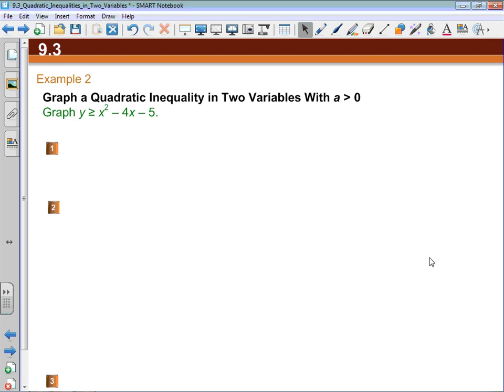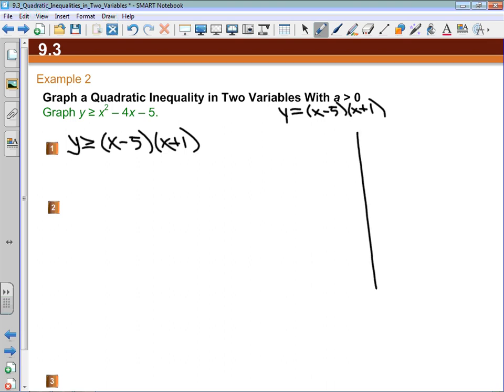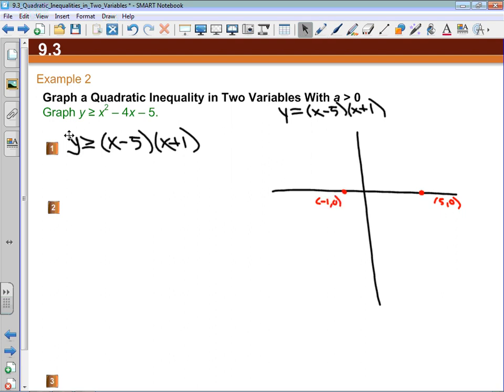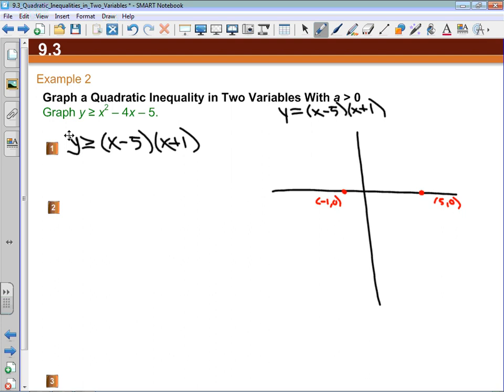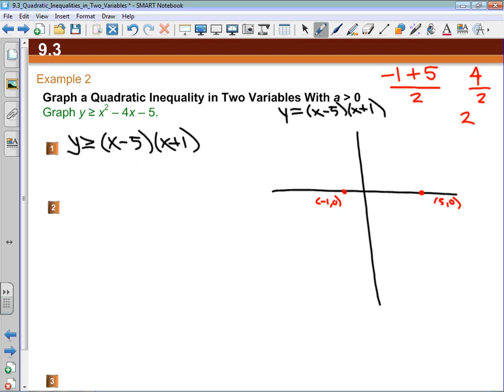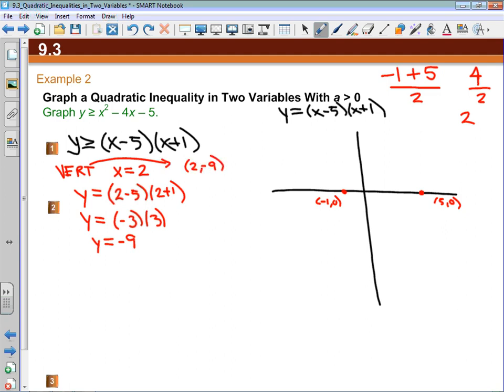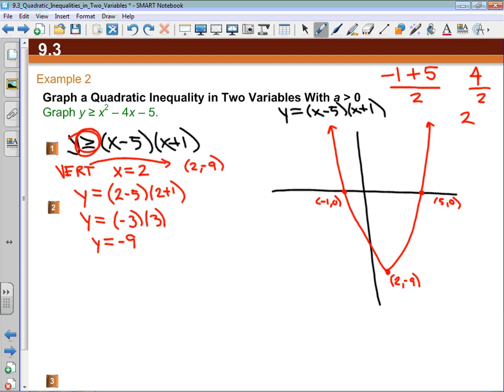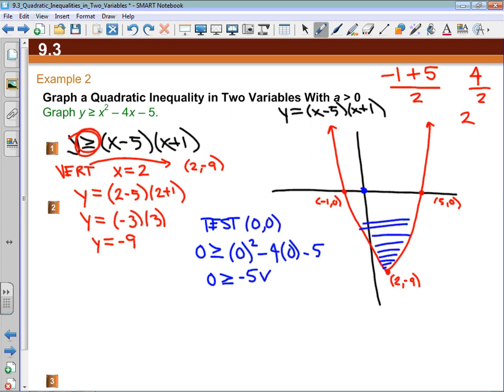9.3 Example 2